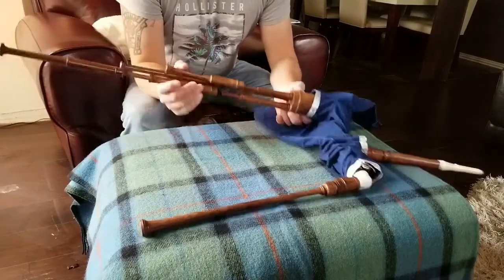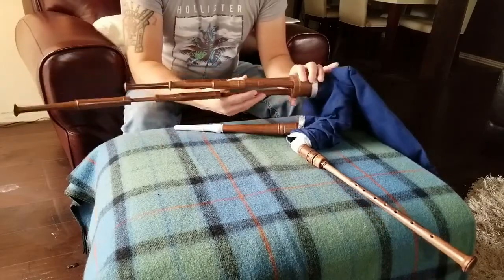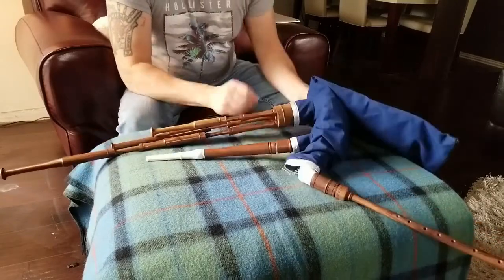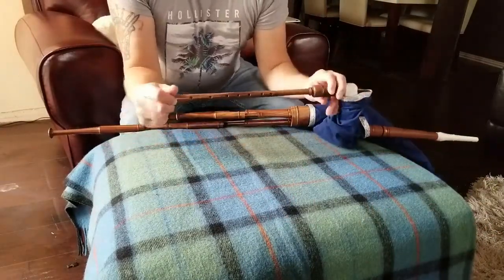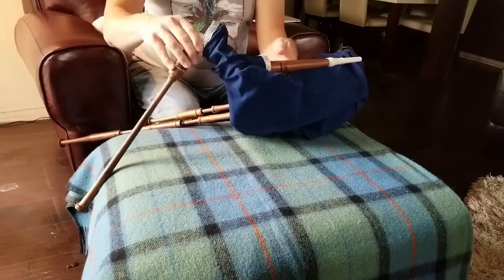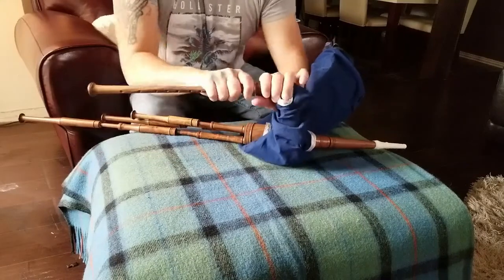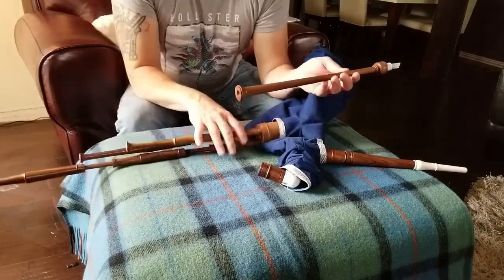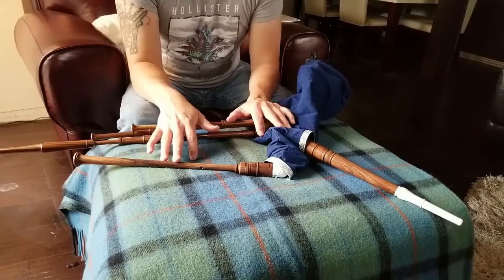Bagpipes Hakam Din Pakistan small pipes review and modifications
review of Hakam Din Pakistan made small pipes and modifications